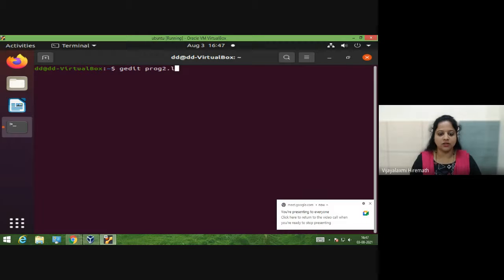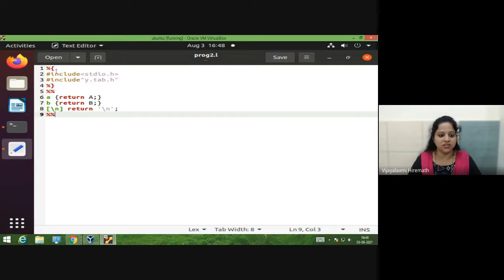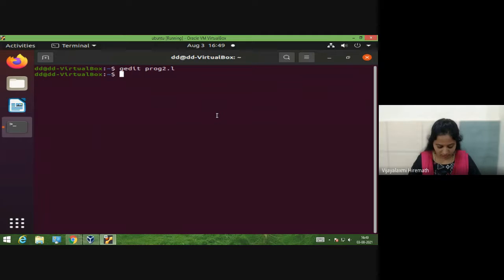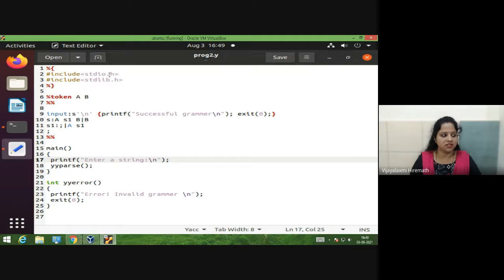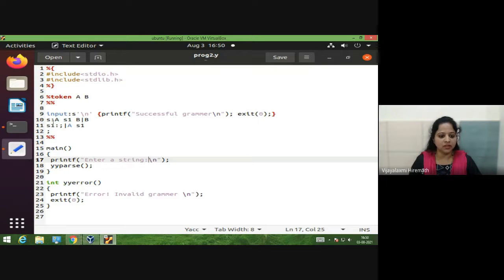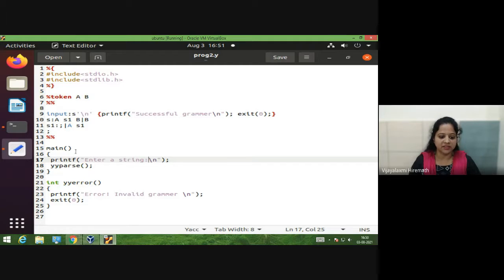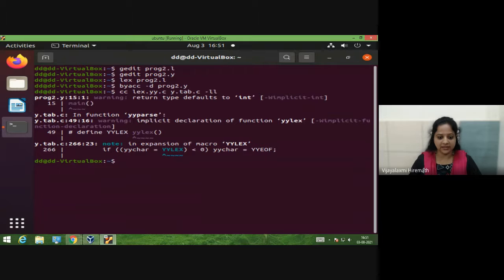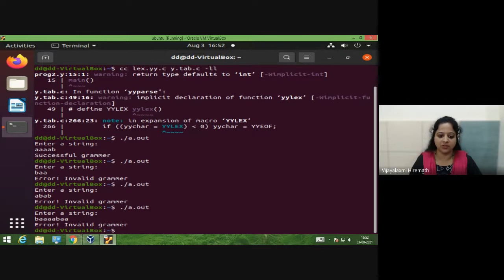2.YACC Program to recognize strings ending in b preceded by a's |System Software Lab Session|18CSL66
This program uses YACC tool to recognize all the strings ending with b preceded by n number of a's using the grammar a^n b.
The commands to execute this program are
1) lex progname.l
2) byacc -d progname.y
3) cc lex.yy.c y.tab.c -ll
4) ./a.out